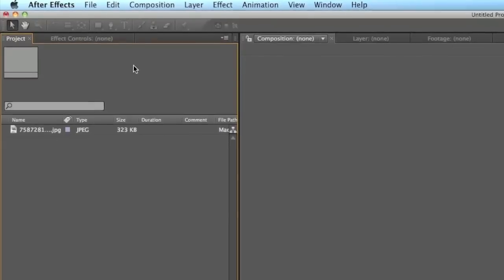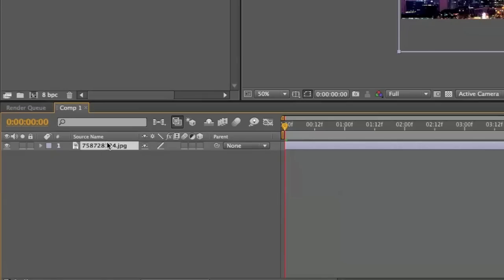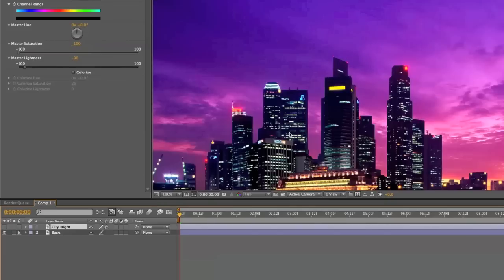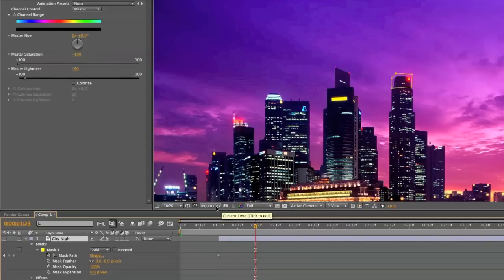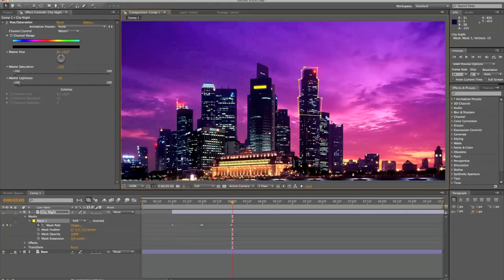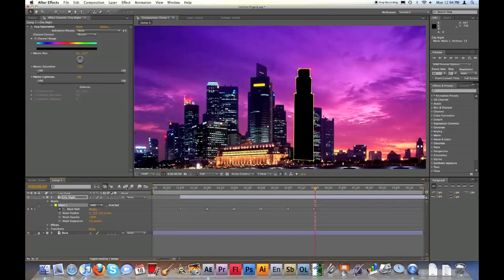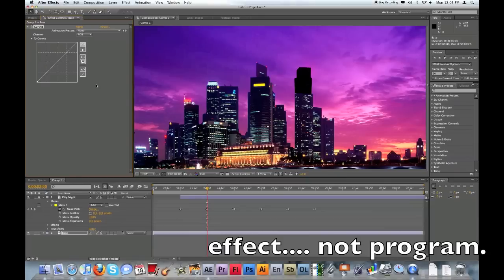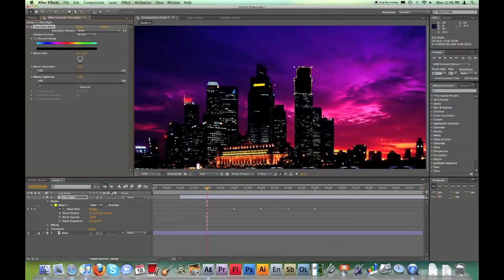After Effects: How To: Blackout a Major City (lose power)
In this episode, I teach you how to make a city lose power using Adobe After Effects!